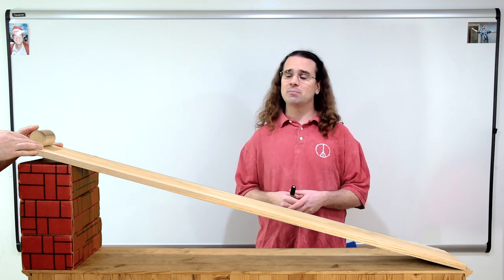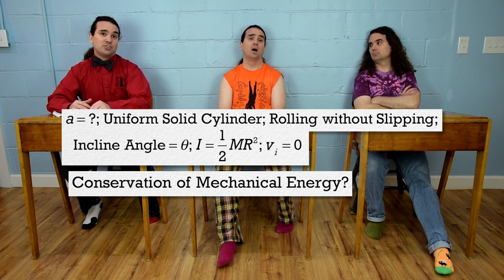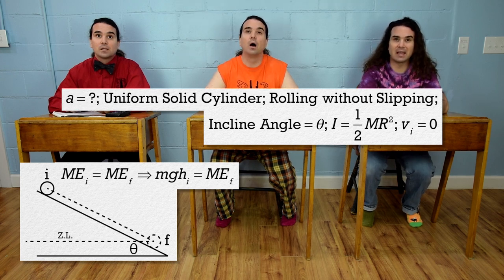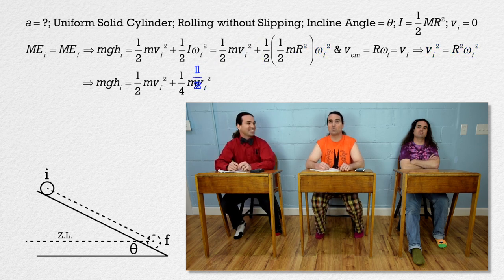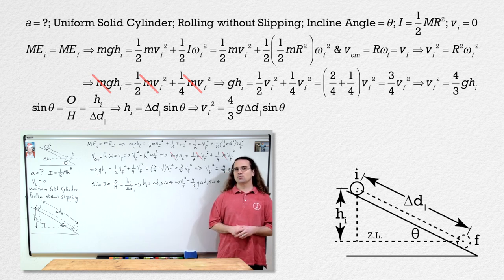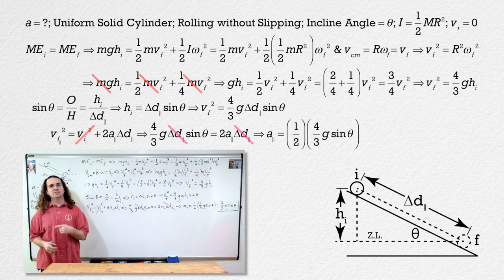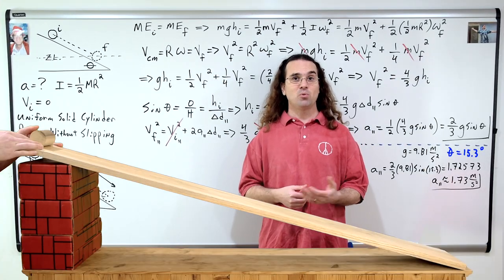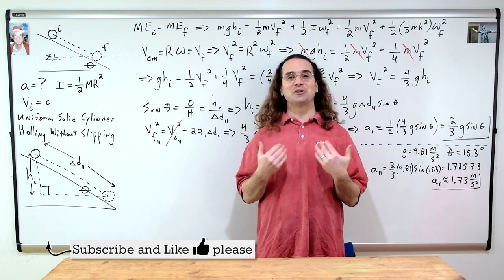Rolling Acceleration Down an Incline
Example: Determine the Acceleration of a uniform, solid cylinder RollingWithoutSlipping down an Incline with incline angle θ. The rotational inertia of a uniform, solid cylinder about its long cylindrical axis is ½MR^2. Assume the cylinder starts from rest. This is an AP Physics 1 Topic.

0:00 Intro
0:07 The problem
0:43
2:32 Rolling without Slipping
3:32 Displacement and height
5:12 Understanding our solution
6:16 Demonstrating our answer

Next Video: Which Will Be First? (Rolling Down an Incline)

Thank you to Christopher Becke and Jonathan Everett for being my Quality Control Team for this video.